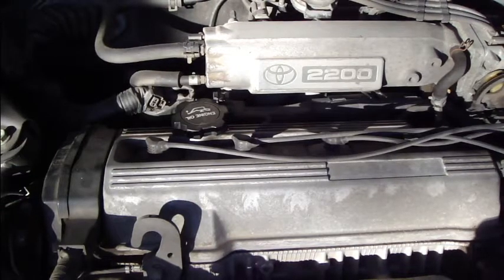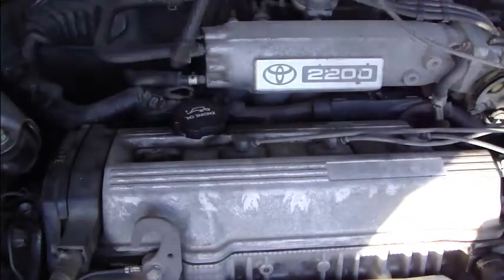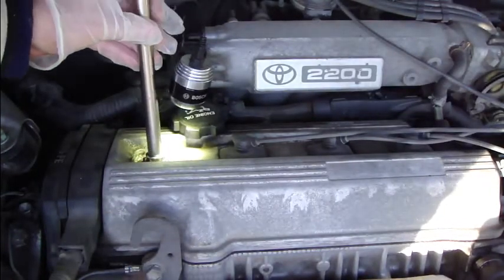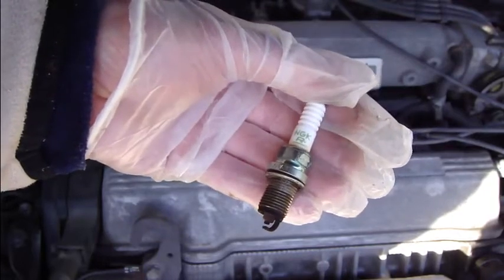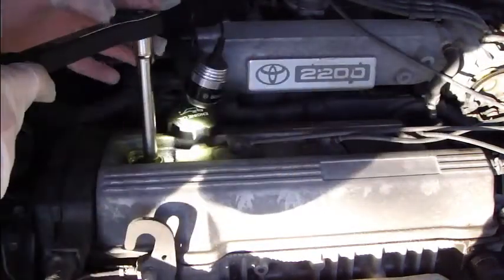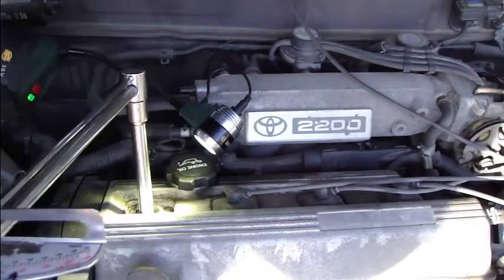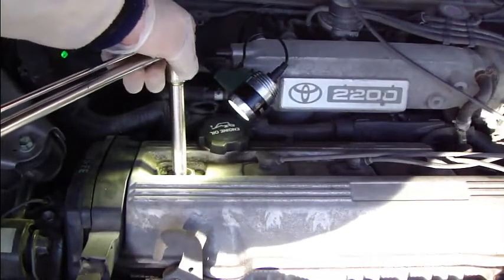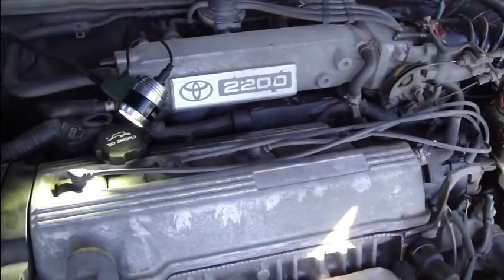How to replace spark plugs Toyota Camry. Years 1991 to 2002.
How to replace spark plugs Toyota Camry. Years 1991 to 2002. Use spark plug code: Denso K20R-U11 or NGK BKR6EYA-11 or Denso selection